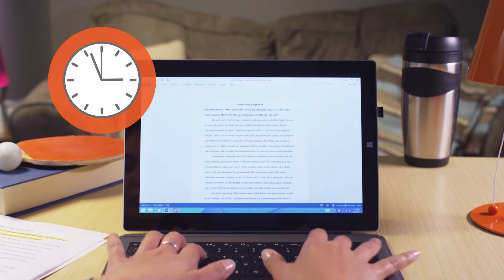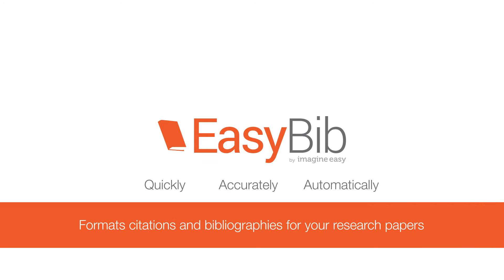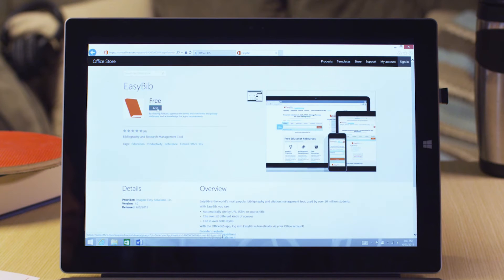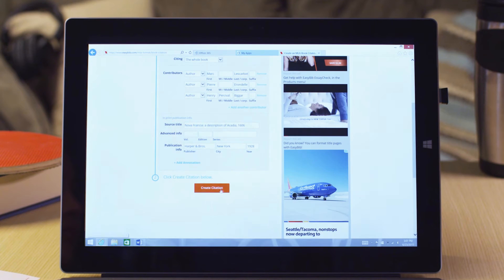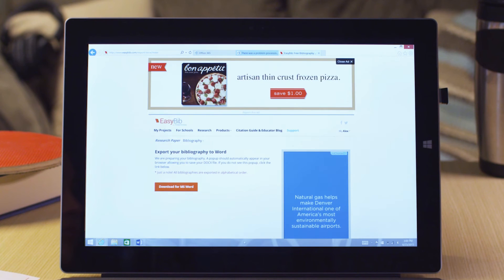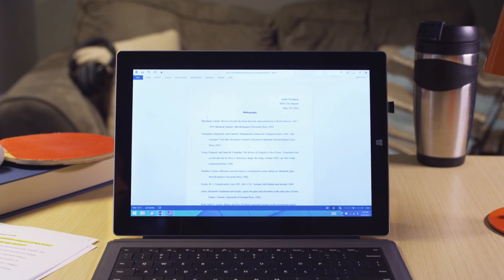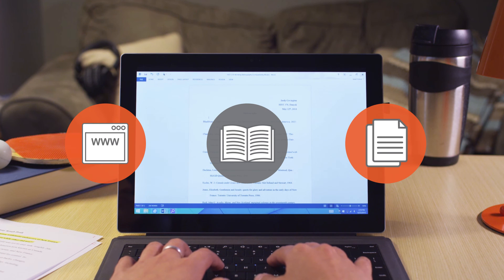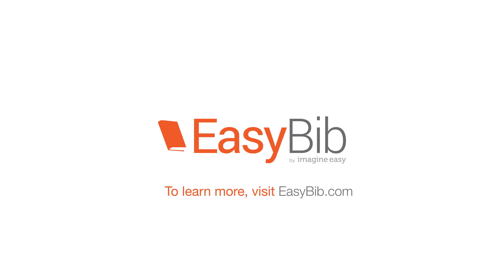EasyBib with Office 365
Want to know how to use EasyBib with Microsoft Office? In this video, we'll explain how to download the EasyBib App and get started citing your paper to create a bibliography in the citation style you need.

EasyBib.com is a Free Citation Generator that automatically formats your works cited and bibliography for MLA, APA and Chicago/Turabian citation styles.